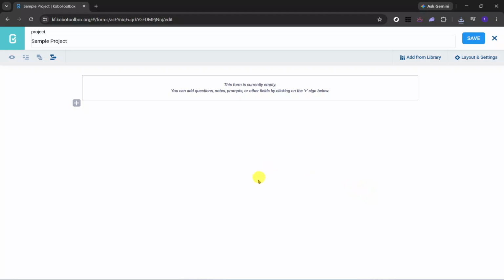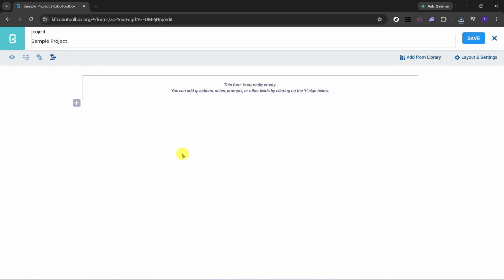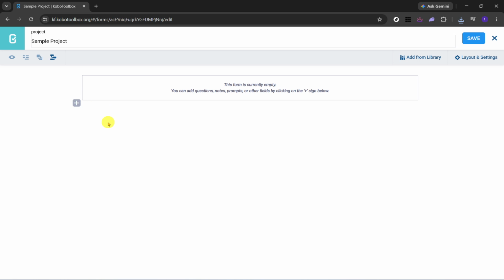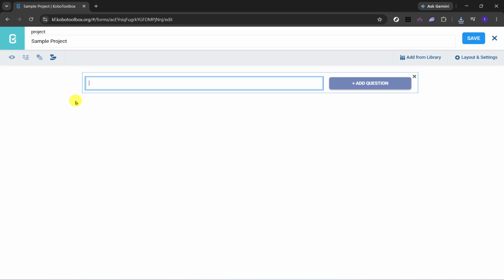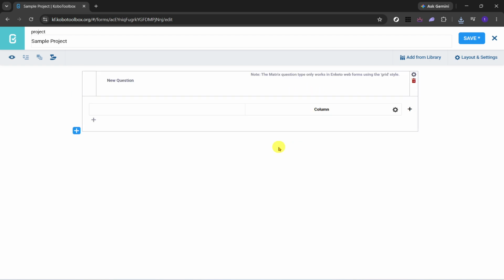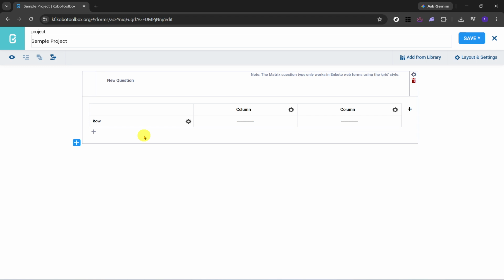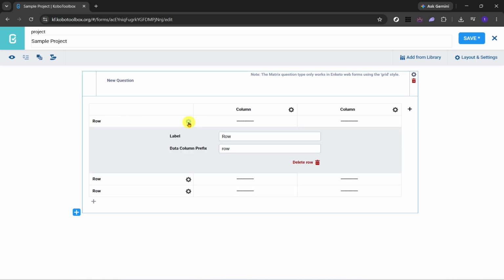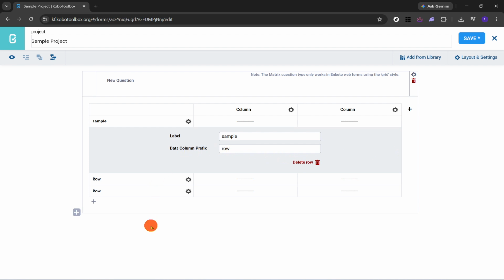How To Create Table In KoboToolbox (2026) (Complete Guide)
Learn how to create table in KoboToolbox with this simple step-by-step tutorial. This guide shows you how to create table in KoboToolbox to organize information and improve your data collection forms. Perfect for beginners using KoboToolbox in 2026.